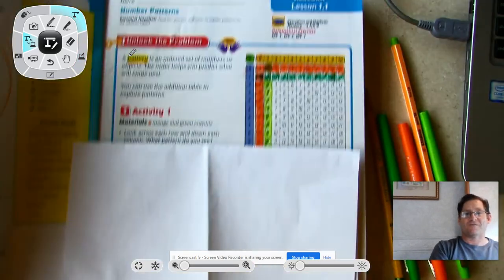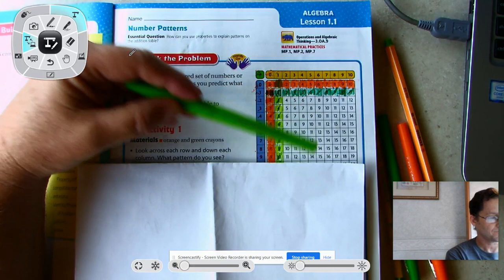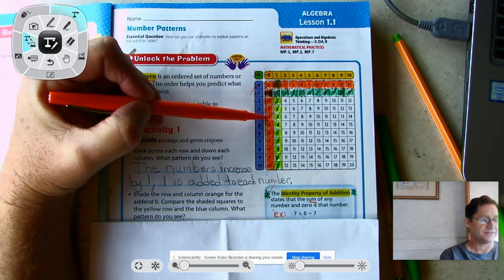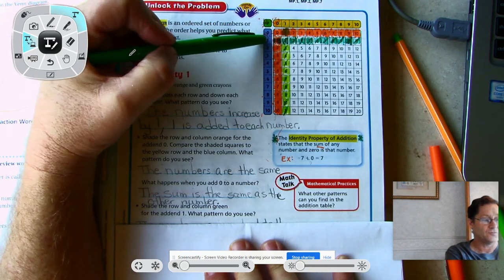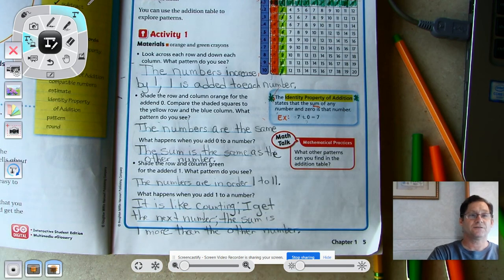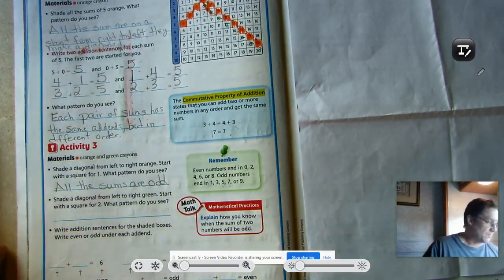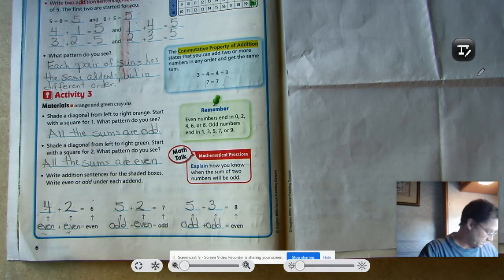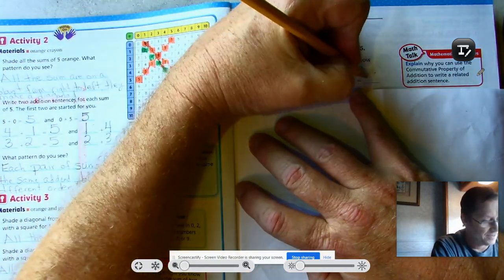3rd grade GO Math-Lesson 1.1 Number Patterns pages 5-8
This video covers Lesson 1.1 Number Patterns in the 3rd Grade Go Math textbook pages 5-8.